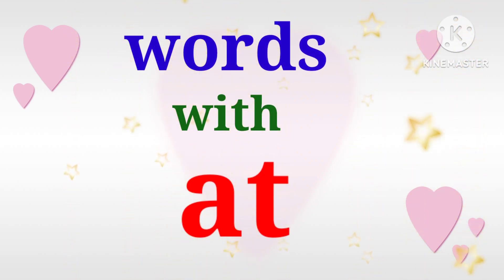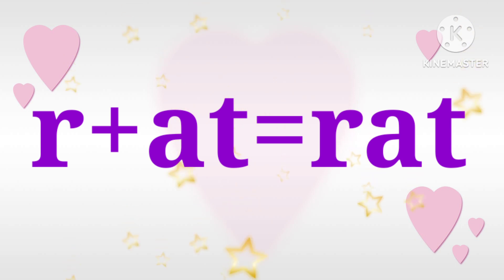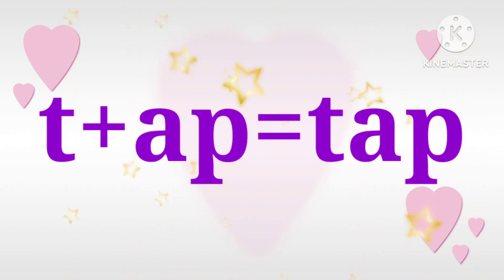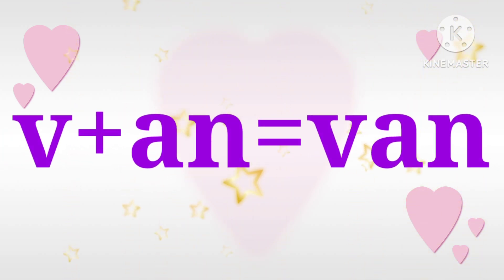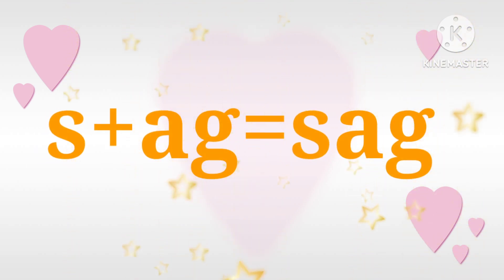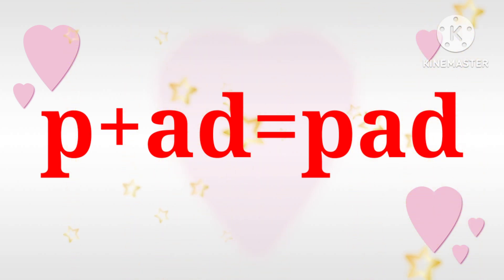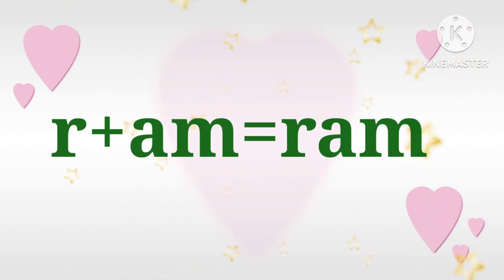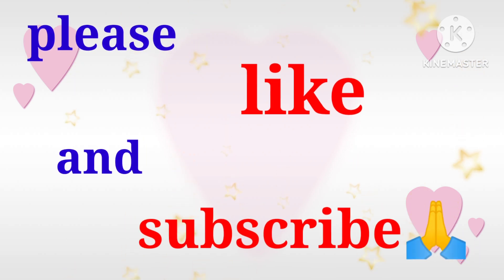3 letter words| 3 letter words a sound| phonics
3 letter words|3 letter words a sound| phonics|

phonics song
three letter words in english
three letter words phonics
vowel a sound words